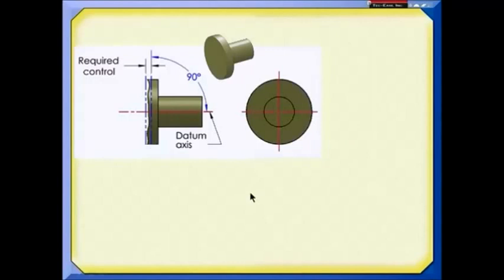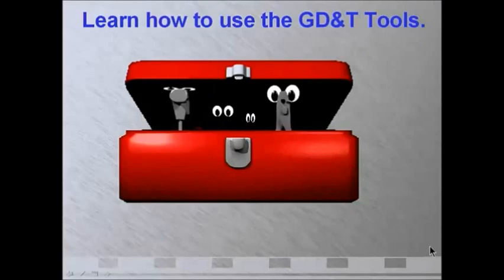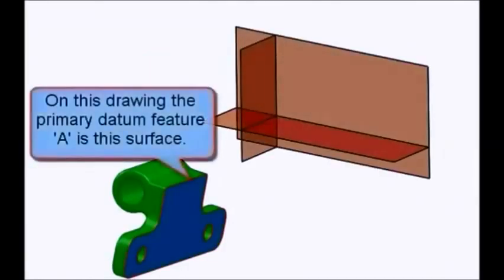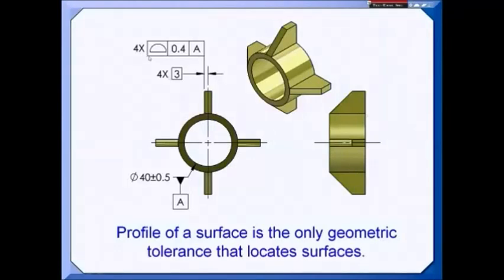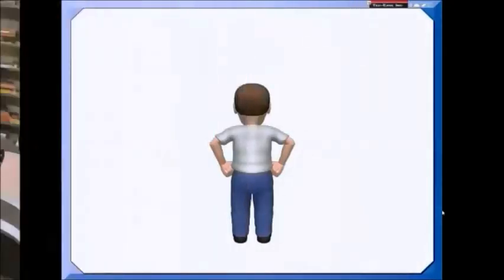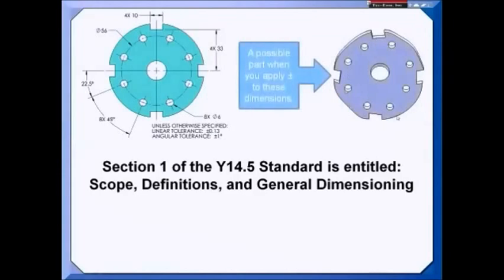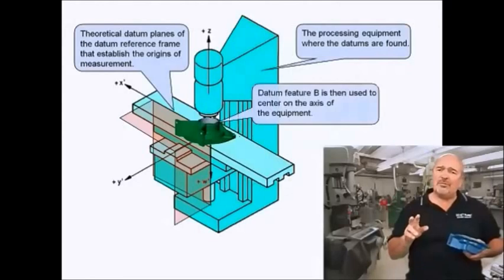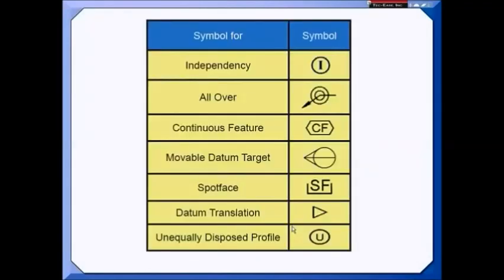GD&T Tip Collection from Tec-Ease 2/3 (Edited/Merged)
Excellent GD&T (Geometric Dimensioning & Tolerancing) educational video materials from Tec-Ease INC accordance to ASME 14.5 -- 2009 standard.
It is a must to see for all engineers who is working with engineering drawings.
These short videos are still useful for you even if your company is using ISO standards. (ISO 1101)
Full collection in chronological order. (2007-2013)
Most of the self promotions had been removed.
Voice had been normalized.
3 hours video divided up into 3 equal parts.

2009-10 GD&T - Don't Be Tricky with GD&T -- 0:00
2009-11 GD&T - Planar Datum Features Constrains 3 Degrees of Freedom - 2:55
2009-12 GD&T - Center Planes as Datum Features -- 4:28
GD&T - Conduct Drawing _Previews -- 6:52
GD&T - GD&T Tools -- 9:13
2010-02 GD&T - Cones as Datum Features -- 10:54
2010-03 GD&T - Datum Feature -- 11:31
2010-04 GD&T - Degrees of Freedom -- 13:35
2010-06 GD&T - ASME Y14.5 Is a Voluntary Standard -- 14:56
2010-07 GD&T - Two Holes as Datum Features -- 16:49
2010-08 GD&T - Two Holes as Datum Features - Part II -- 18:48
2010-10 GD&T - No GD&T?... RUN!! -- 20:09
2010-11 GD&T - No Need For Those "Half" Dimensions -- 22:08
2010-12 GD&T -- Parallelism -- 24:45
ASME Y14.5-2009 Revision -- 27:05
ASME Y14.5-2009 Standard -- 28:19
2011-01 GD&T - GD&T Hierarchy -- 34:24
2011-02 Start Using ASME Y14.5—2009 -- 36:58
2011-03 GD&T Tip - Don't Confuse Dimensioning with Tolerancing -- 41:49
2011-05 Hole and Slot as Datum Features -- Part I -- 44:20
2011-06 Hole and Slot as Datum Features -- Part II -- 46:27
2011-08 GD&T Tip - Stop the Datum Confusion! -- 48:55
2011-09 Enable the New Technology - ASME Standards -- 50:36
2011-10 GD&T Tip - If You Do Not Like a Rule - Override It! -- 53:07
2011-11 Extend the Form Control with the Continuous Feature Symbol -- 55:21
2011-12 Know which Rules Apply to the Drawing! -- 58:54